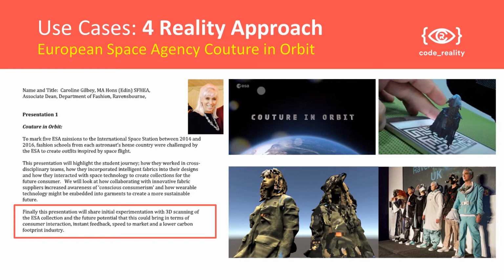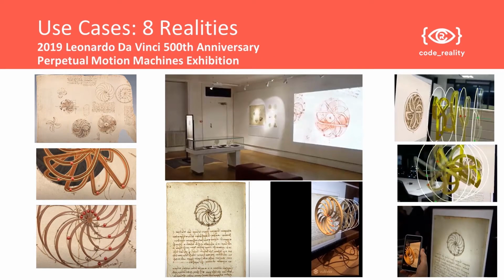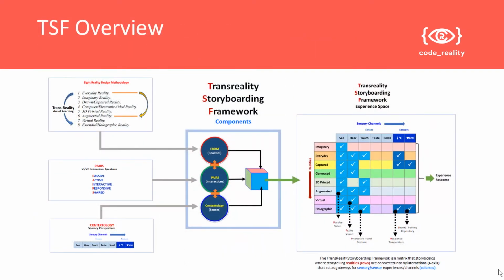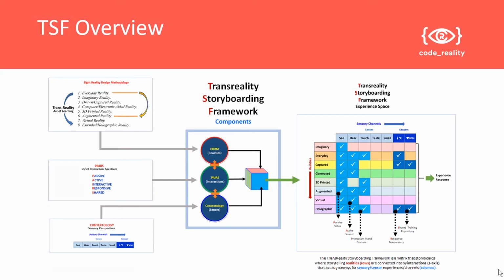Advanced Augmented Reality: Transreality Storyboarding 3/3: Use Cases and Overview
This video explores how the Transreality Storyboarding Framework emerged from formalizing Design and Production lessons learned from five projects that created experiences across the Mixed Reality spectrum and beyond.

Instructors: Jazz Rasool, Judith Molka-Danielsen, and Carl H. Smith.